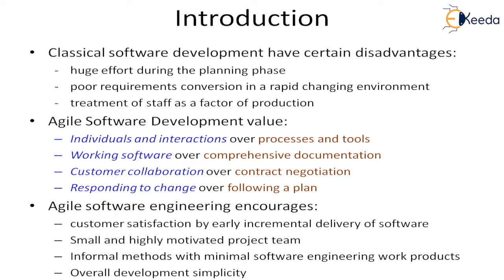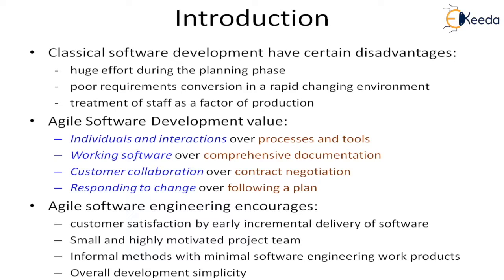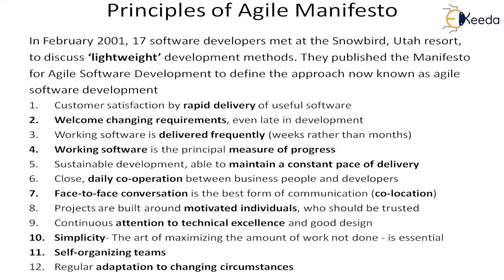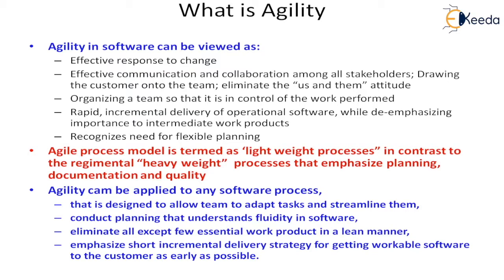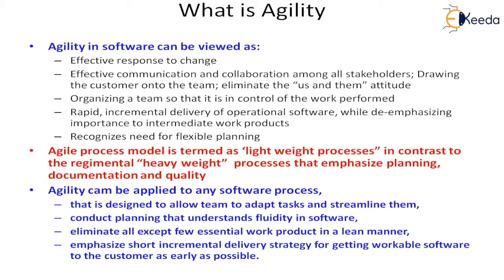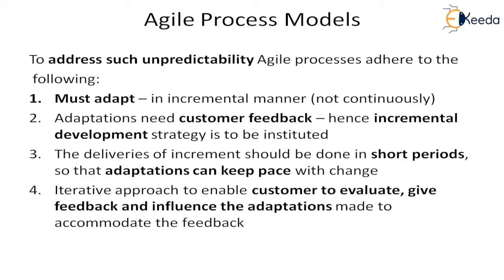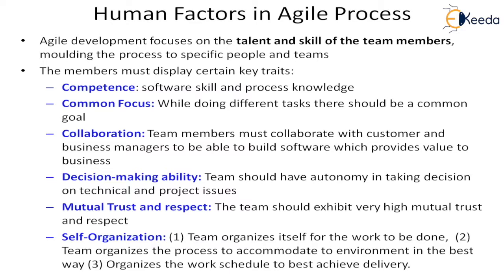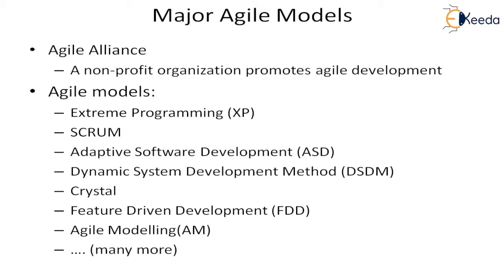Agile Process - Software Engineering and Process Models - Software Engineering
Video Name - Agile Process

Chapter - Introduction to Software Engineering and Process Models

Happy Learning!